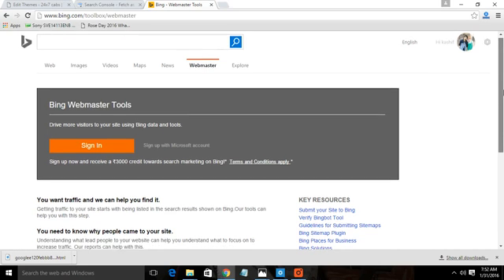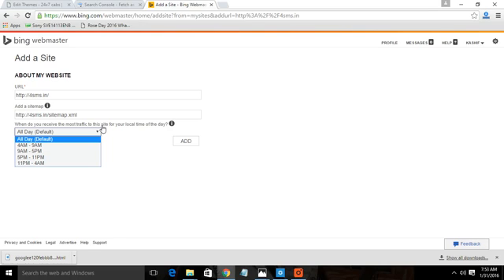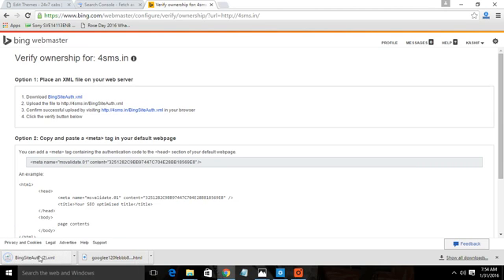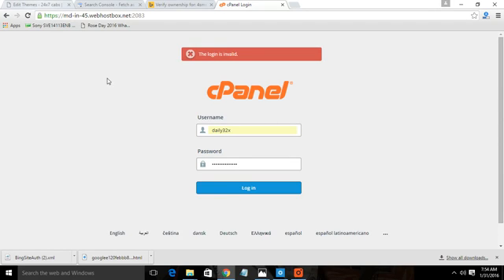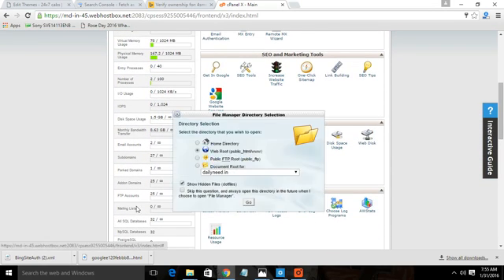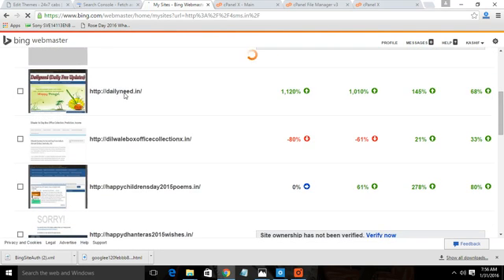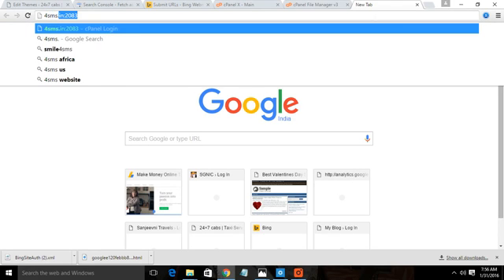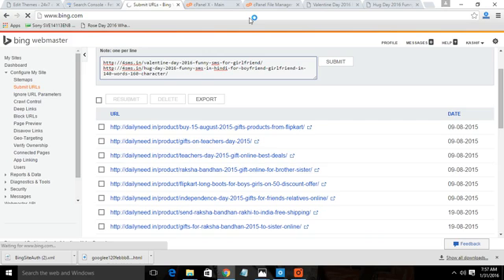How to link website to bing website to get more traffic & get rank link on top page faster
Upload website on bing webmaster to get more traffic on your website from the windows phone search and from window 10 because by default the result come on bing search engine. On the dashboard you can upload the sitemap.xml which will index your pages on google bing and your pages will be rank on search engine faster. You can submit upto 50 url in a month manually so it is always the better idea to upload the sitemap on the bing webmaster.